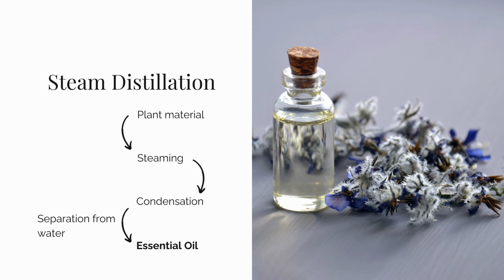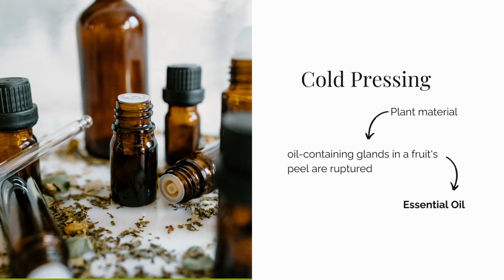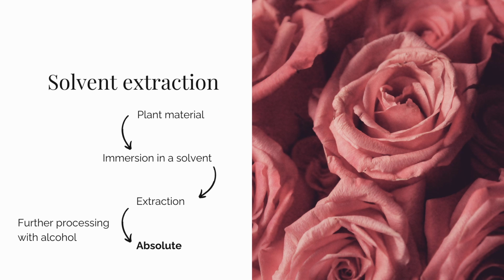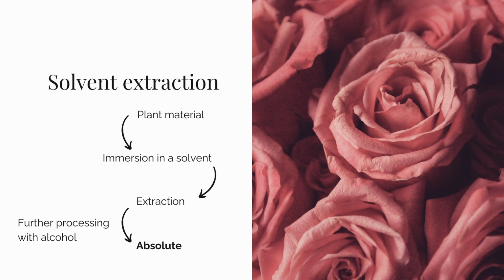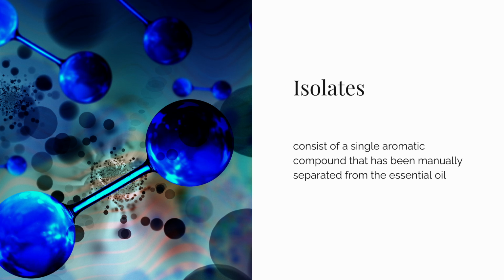Naturals vs. Synthetics | Secrets Of Perfume Ingredients Revealed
So many fragrance ingredients...but where do you start in your perfume-making journey?

In this video, we delve into the captivating world of fragrance materials, exploring both natural and synthetic options. Get to know the differences between naturals like essential oils, absolutes, isolates and the synthetics, represented by massive universe of aromachemicals. Discover the distinct characteristics of each fragrance material and their unique extraction processes.

Are you Team Natural or Team Synthetics? We tackle the age-old debate: Naturals vs. Synthetics.

Level up your fragrance knowledge to make more informed scent selections.

Chapters
1:00 Essential oils, Absolutes and Isolates
3:10 Fragrance Oils and Aromachemicals
4:32 Questions to Ask Yourself on Natural vs Synthetics

//FEATURED COURSE

//FREE RESOURCES
1. Grab the FREE Scentsations Perfume-making course:

Let's join hands online!